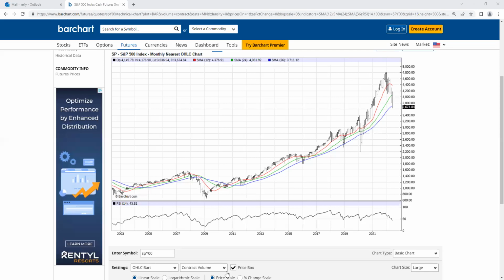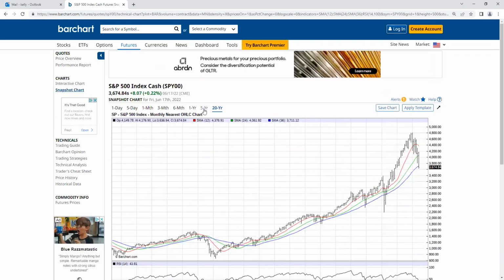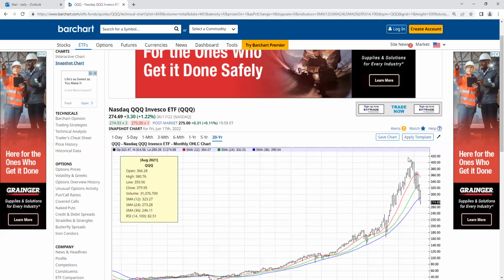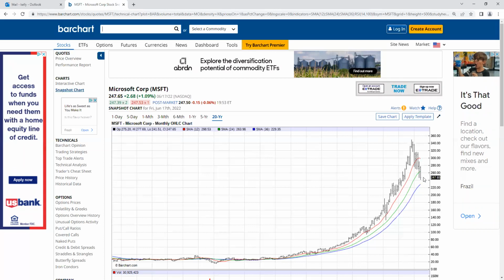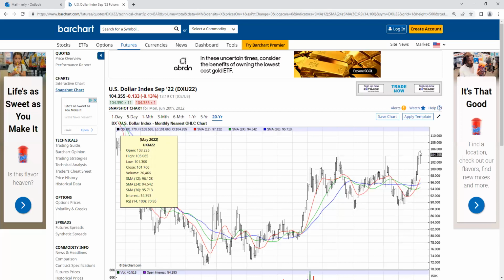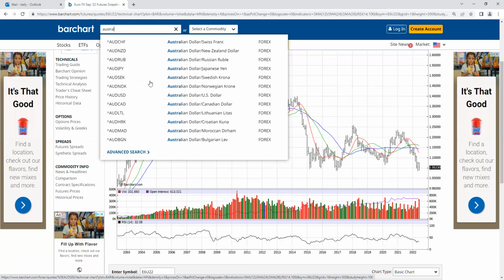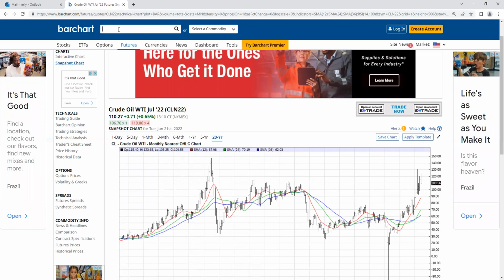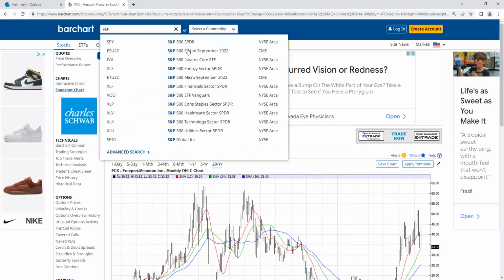⏰ Synergy Traders #39.31: Learn How To Hedge Against Market Declines with The Option Professor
Title: ⏰ Synergy Traders #39.31: Learn How To Hedge Against Market Declines & Upside Surprises with The Option Professor of OptionProfessor.com

Recorded on June 23rd, 2022 as part of the Synergy Traders #39, Day 3: "Futures Trading" Day, part of the 3-day "Options/Currencies/Futures Trading 2022 Conference" event, hosted by TradeOutLoud and TimingResearch.